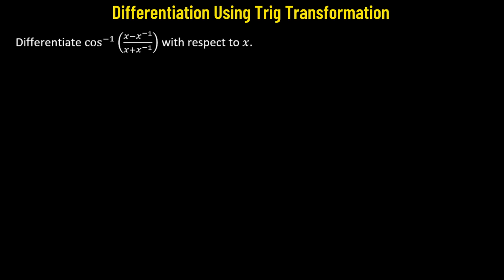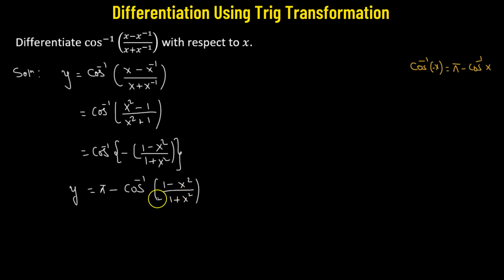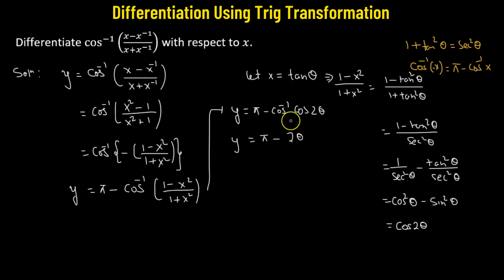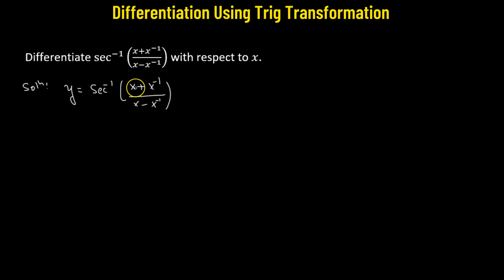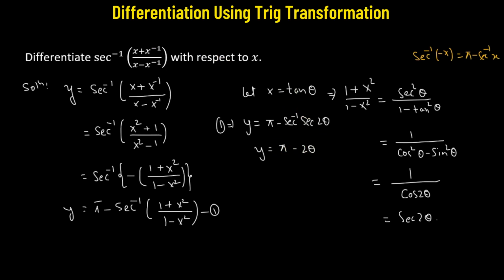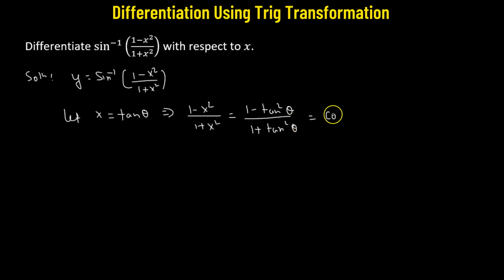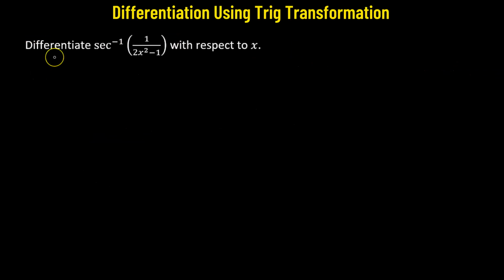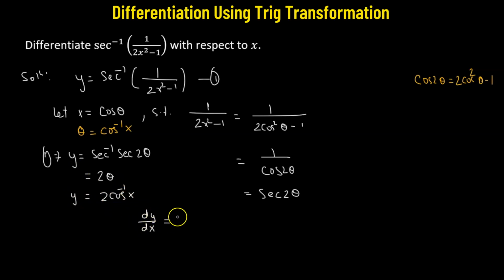8.3 | Differentiation | Differentiation Using Trigonometric Transformations